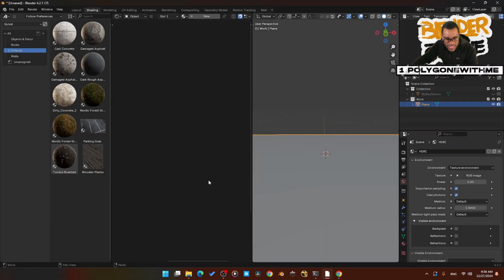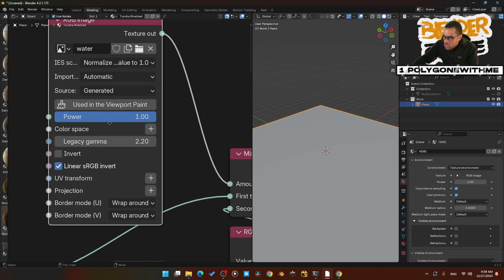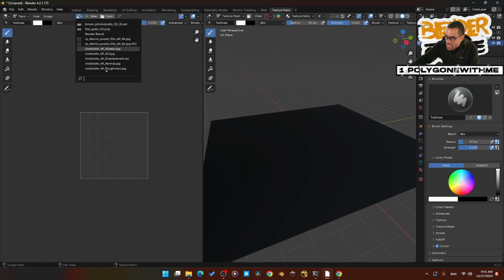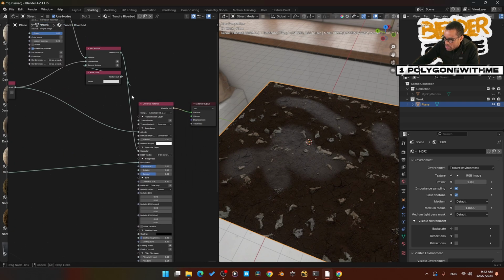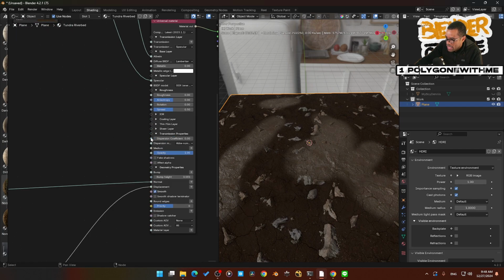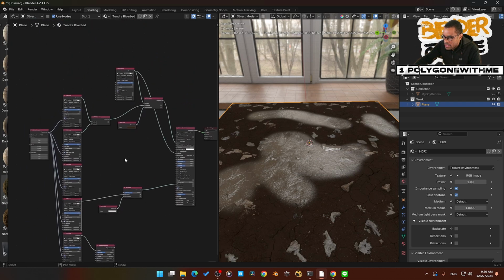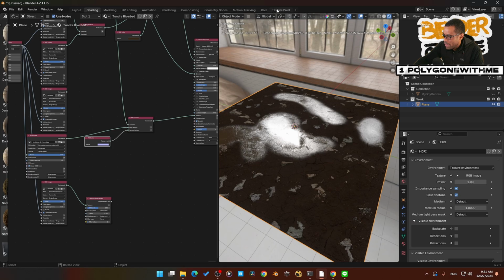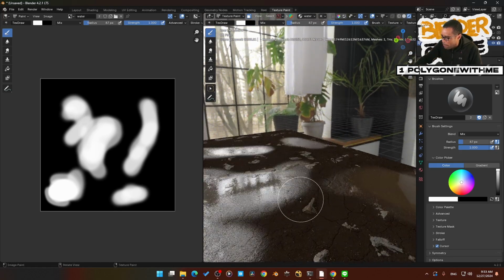The Secret to Photorealistic Water in Blender Octane